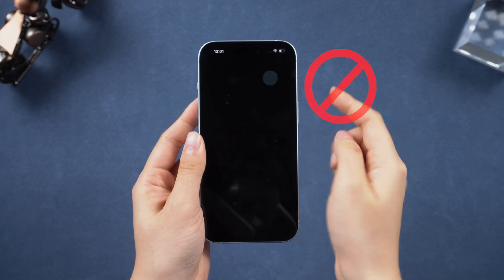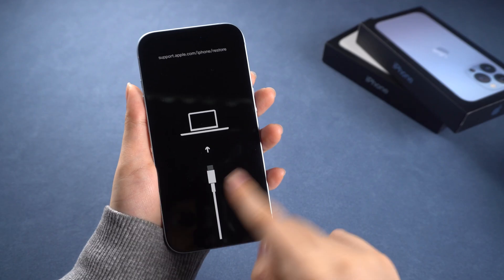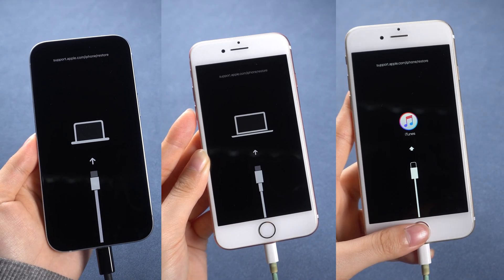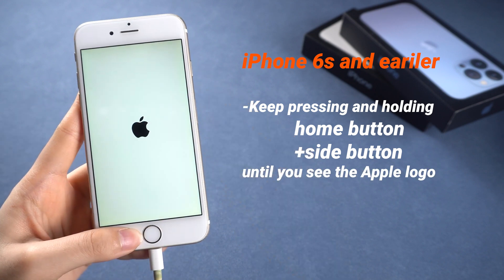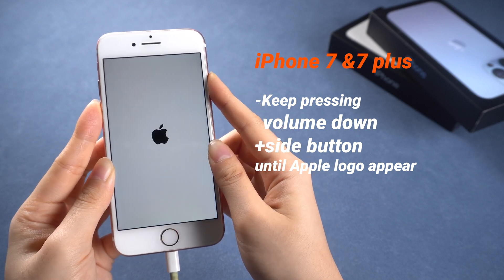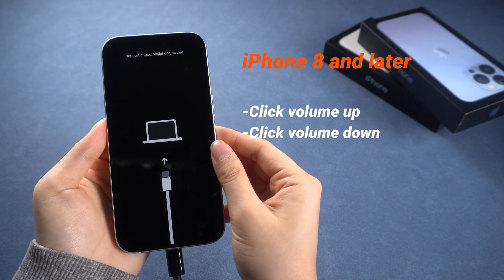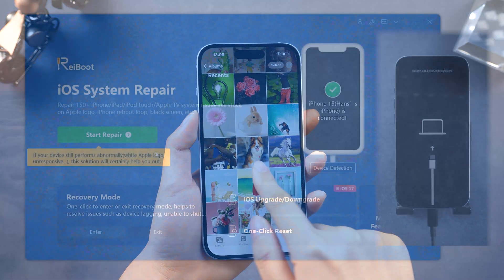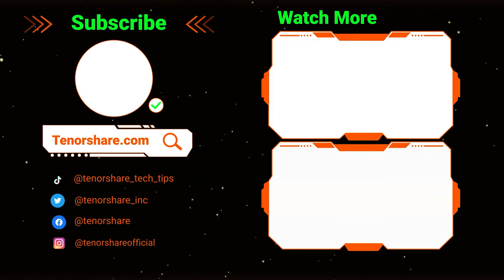How to Hard Rese iPhone 2024 - iOS System Reflash (All Models)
Want to hard rest your iPhone without computer,  to fix your iPhone issues or do an iOS System Reflash?  let's check how to Hard reset all the iPhone models here!!!

TIMESTAMP:
00:00 Introduction and Explanation of Resets
00:05 What is  Hard Reset
00:30 For iPhone 6s or earlier
00:50 For iPhone 7 & 7 Plus:
01:10 For iPhone X and later series.
01:20 System repair with iPhone

For iPhone 6s or earlier
-Press and hold both the home button and side button simultaneously.
-Continue holding these buttons,  until you see the Apple logo.
 -it may take maybe five maybe 10 seconds
-and now you can release the side button because the iPhone is already rebooting

For iPhone 7 & 7 Plus:
- Press and hold both the volume down and side button simultaneously.
- Keep holding these buttons, until you see the Apple logo.

for iPhone X and later series.
 -Quickly press and release the volume up button,
- followed by the volume down button.
- Then, Keep pressing and holding the side button until you see the Apple logo.
- Release the buttons and wait for the restart to complete.